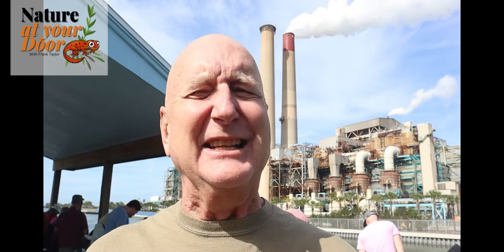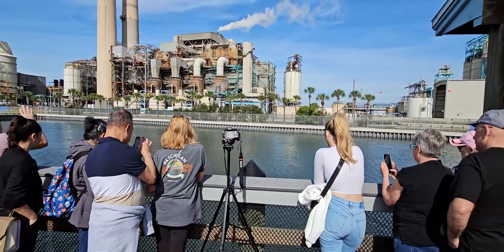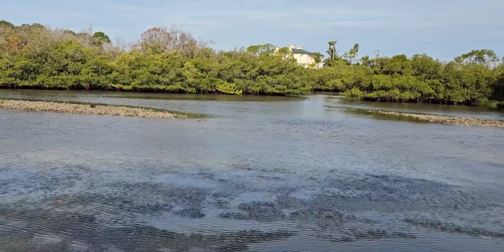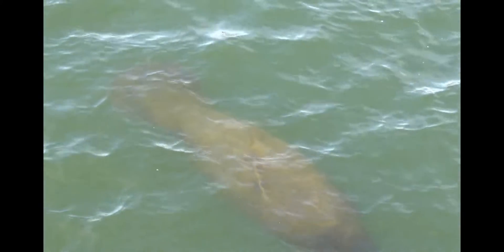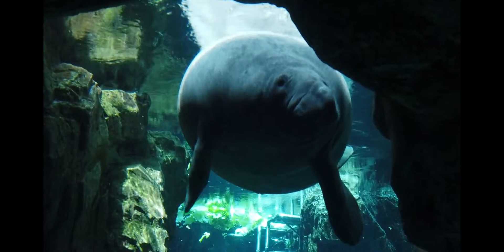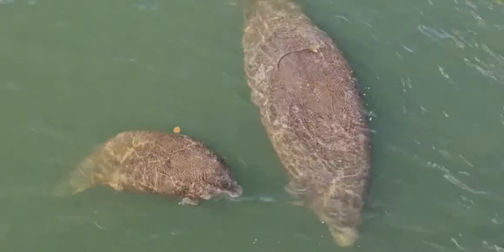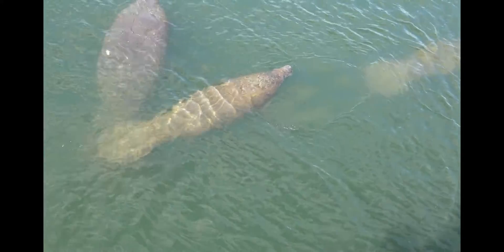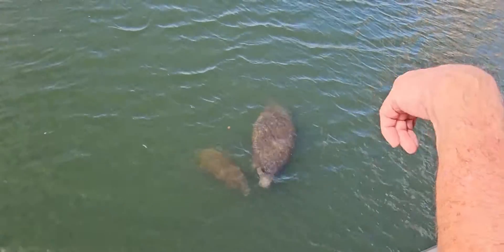Manatees! The gentle giants of the sea! What you need to know!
Today, we’re diving into the amazing world of manatees — the gentle giants of the sea! ⁸ Whether you call them sea cows or ocean angels, these peaceful marine mammals are truly fascinating. In this video, we’ll explore where manatees live, what they eat, and how you can help protect them in the wild. Let’s go meet the manatees!

Apollo Beach Florida Manatee viewing center at the Tampa Bay Electric TECO Manatee Viewing Center is an amazing easy access place to view hundreds of Florida Manatees wle they are overwintering in the warm effluent of the power plant. This is a subspecies of the West Indian Manatee that is native to Florida and its scientific name is Trichechus manatus latirostris.  In this video I share all the details you need to know about Manatees including why they need to over winter in warm springs or factory effluent, where they live, what they eat, how old do they get, how big are they and more fascinating Manatee facts.

Manatees are large, slow-moving, herbivorous marine mammals related to elephants that live in warm coastal waters. They are gentle and peaceful, but their populations are threatened by human activities like boat strikes and habitat loss, despite being protected by law. Key facts to know include their diet of underwater plants, their need to surface for air, their sensitivity to cold, and their unique physical adaptations like constantly replacing teeth and using hair to sense their environment.

Physical characteristics

Mammals: Manatees are warm-blooded, air-breathing mammals that nurse their young with milk. They can hold their breath for up to 20 minutes but typically surface every few minutes.

"Sea cows": They are also called "sea cows" because they are large, slow-moving herbivores that spend many hours a day grazing on seagrass and other aquatic plants.

Related to elephants: Their closest living relatives are elephants, which they share traits with, such as thick skin, hair, and a trunk-like snout used to grasp food.

Appearance: They are large and gray, with two flippers and a large, paddle-shaped tail. Their skin is thick and can have algae or barnacles growing on it.

Sensory hairs: They have whisker-like hairs all over their bodies that help them sense their surroundings.

Behavior and habitat

Habitat: Manatees are found in warm, shallow coastal waters and rivers in the Caribbean, Gulf of Mexico, Amazon, and West Africa. They cannot survive in cold water and gather in warmer areas during winter.

Diet: They eat large quantities of aquatic plants, consuming up to 10–15% of their body weight in food each day.

Social bonds: The strongest social bond is between a mother and her calf, which can be dependent on the mother for up to two years.

Conservation and threats

Threats: The biggest threats to manatees are human-related, including collisions with boats, habitat destruction, and pollution.

Protection: They are protected by laws like the Marine Mammal Protection Act, and conservation efforts have helped some populations recover.

Endangered status: Despite recent down-listing from endangered to threatened in some areas, they are still vulnerable, and all federal protections remain in place.

Attributions:
Sea grass view

Zostera on sandy bottom
Colin.faulkingham at English Wikipedia, Public domain, via Wikimedia Commons